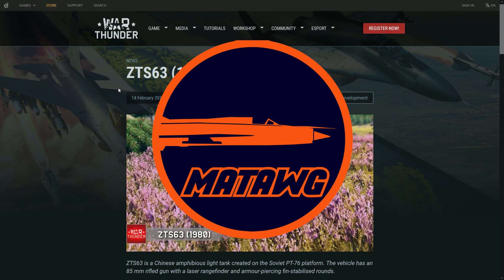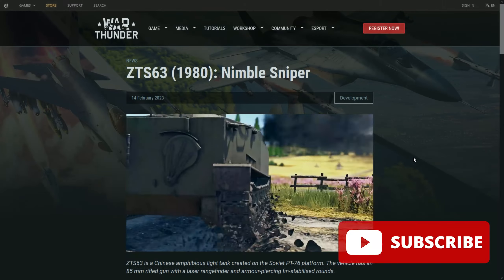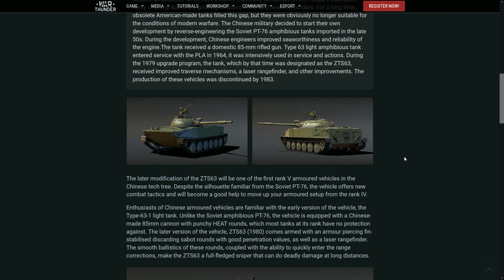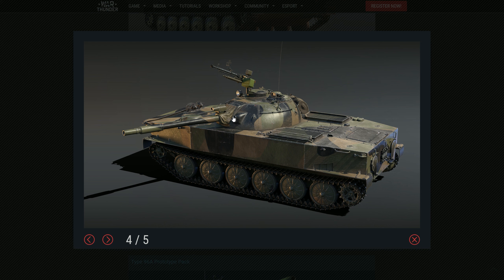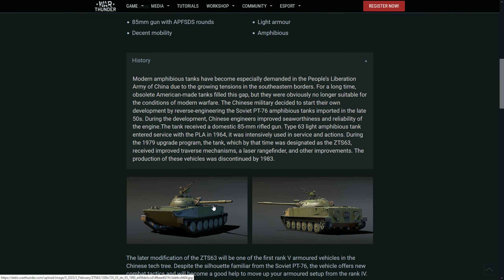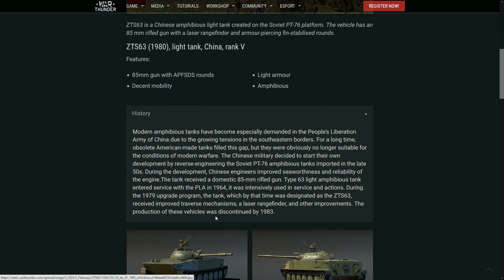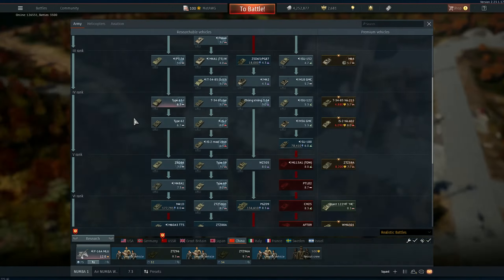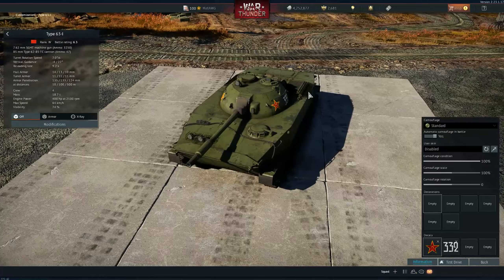War Thunder DEVBLOG! "NEW" CHINESE LIGHT TANK! The ZTS63!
A quick look on the newest devblog about the new Chinese Tech tree light tank coming up in the next major patch!